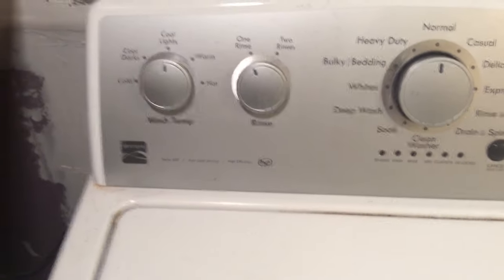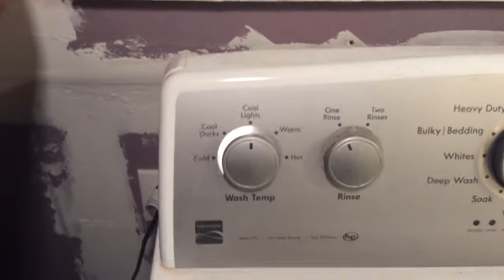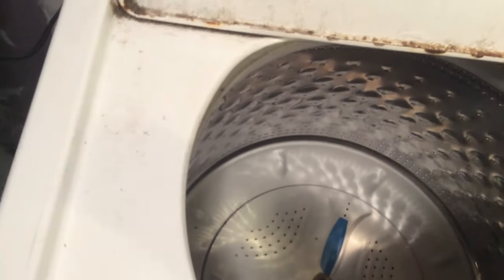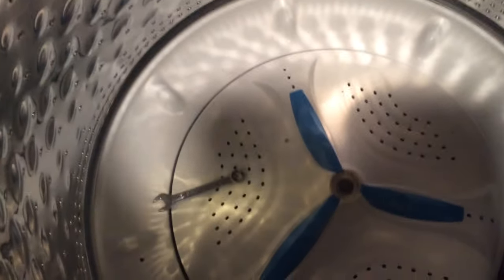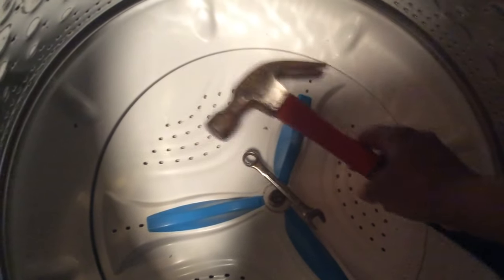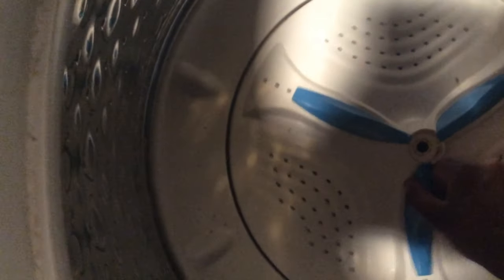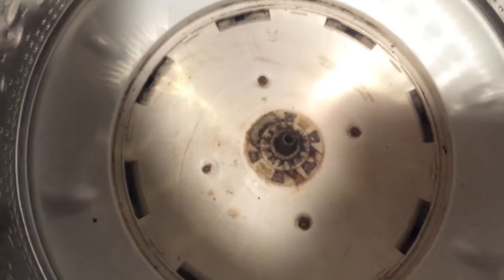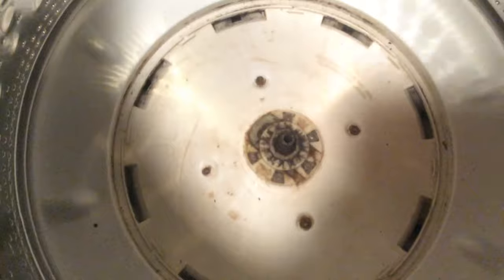Kenmore Series 500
Washer Machine not draining properly. How to remove agitator to remove potential close